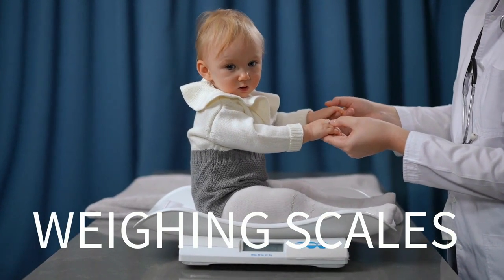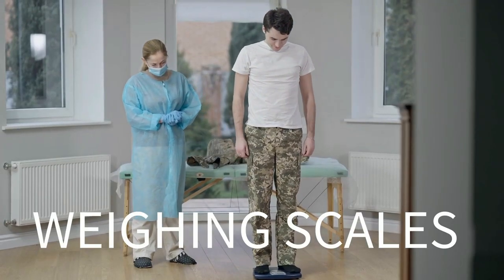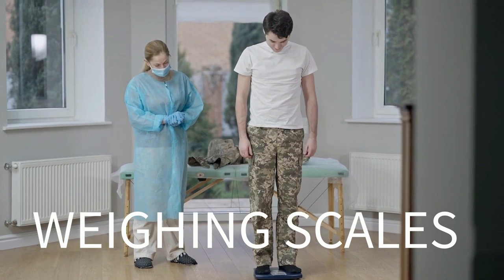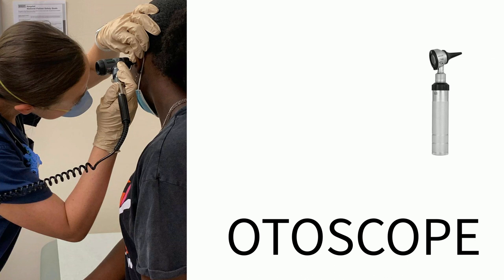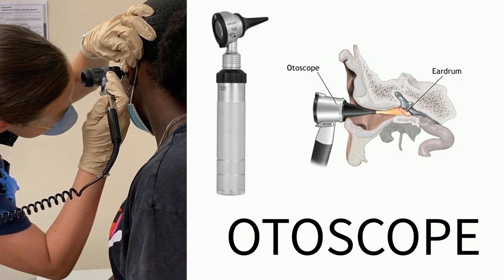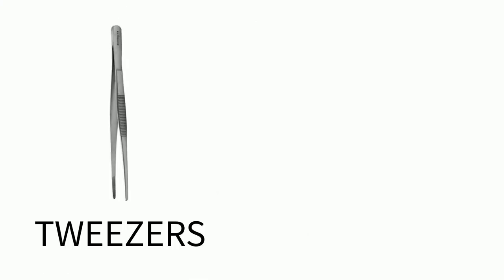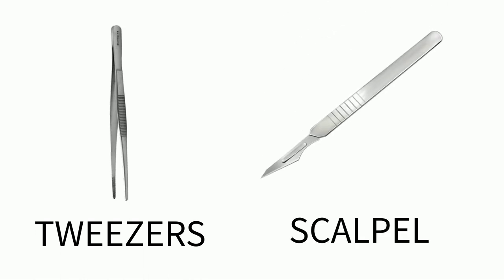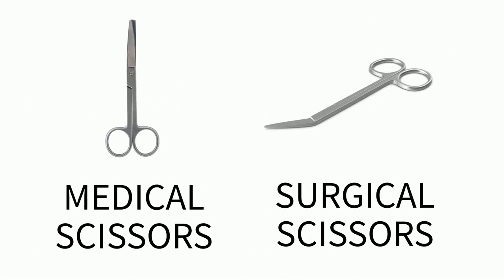Master Medical Equipment & Tools Vocabulary in English | Beginner's Guide to Healthcare Terms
🩺🔍 "Unlock the Language of Healthcare: Master Medical Equipment & Tools Vocabulary in English! Join us in this beginner-friendly guide where we delve into the essential terminology used in the healthcare industry. Whether you're a medical student, a healthcare professional, or simply interested in medical English, this video is your perfect learning companion.

In this comprehensive session, we'll explore over 70 terms related to medical tools and equipment. You'll gain valuable insights into the names and uses of various medical instruments, enhancing your understanding and fluency in medical English.

📚 Here's a preview of what you'll learn:
- Names and functions of key medical tools like stethoscopes, syringes, and scalpels.
- Vocabulary related to common medical equipment found in hospitals and clinics.
- Essential terms for both aspiring healthcare professionals and curious learners.

This video isn't just a vocabulary list; it's an interactive learning experience designed to boost your confidence in using medical English effectively. Perfect for enhancing communication in a healthcare setting or preparing for medical English exams.

Your support helps us create more valuable content for learners worldwide.

We regularly upload new content to help you expand your English vocabulary in various professional fields.

Wordlist 📚🗣️
Crutch
Crutches
Walker
Wheelchair
Plaster Cast
Plaster of Paris
Synthetic Cast
Splint
Leg Splint
Finger Splint
Support
Wrist Support
Support Boot
Brace Boot
Brace
Neck Brace
Back Brace
Body Brace
Sling
Bandage
Compression Bandage
Elastic Bandage
Dressing
Gauze
Adhesive Tape
Cotton Wool
Band-Aid
Plaster
Adhesive Bandage
First Aid Kit
Swab
Stethoscope
Thermometer
Blood Test
Syringe
Needle
Vial
Test Tube
Blood Pressure Cuff
Telemetry Pads
ECG Electrodes
X-Ray
Pulse Oximeter
Weighing Scales
Otoscope
Tweezers
Scalpel
Medical Scissors
Surgical Scissors
Oxygen Mask
Ventilator
Resuscitator
Gurney
Stretcher
Magnifier
Microscope
Telescope
Inhaler
IV Drip
Intravenous
Saline Bag
Blood Bag
Scrubs
Surgical Mask
Scrub Cap
Skull Cap
Examination Table
Medical Chair

Start your journey to mastering Medical English today with LearningEnglishPRO! 🩺📘🚑"

0:00 Introduction
0:44 CRUTCH
1:02 WALKER
1:16 WHEELCHAIR
1:28 PLASTER CAST
1:47 SYNTHETIC CAST
1:59 SPLINT
2:33 BRACE BOOT SUPPORT BOOT
3:09 SLING
3:34 ELASTIC BANDAGE COMPRESSION BANDAGE
3:57 MEDICAL GAUZE
4:16 COTTON WOOL
4:50 FIRST AID KIT
5:15 STETHOSCOPE
5:26 THERMOMETER
5:37 BLOOD TEST
6:23 TEST TUBE
7:00 X-RAY
7:12 PULSE OXIMETER
7:28 WEIGHING SCALES
7:52 TWEEZERS
7:58 SCALPEL
8:14 MEDICAL SURGICAL SCISSORS SCISSORS
8:24 OXYGEN MASK
8:38 VENTILATOR
8:50 RESUSCITATOR
9:02 GURNEY
9:13 STRETCHER
9:24 MAGNIFIER
9:34 MICROSCOPE
9:44 TELESCOPE
9:57 INHALER
10:12 IV DRIP
10:24 SALINE BAG
10:35 BLOOD BAG
10:47 SCRUBS
10:59 SURGICAL MASK
11:16 EXAMINATION TABLE
11:29 MEDICAL CHAIR